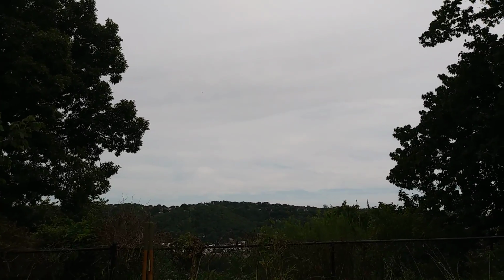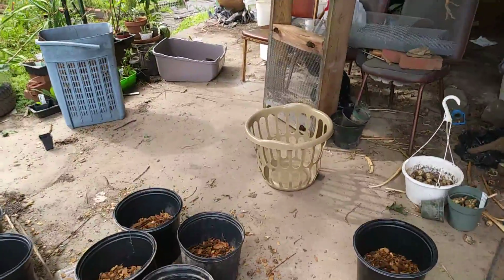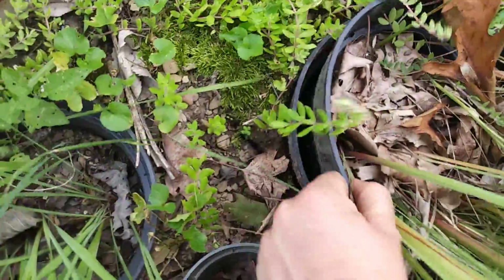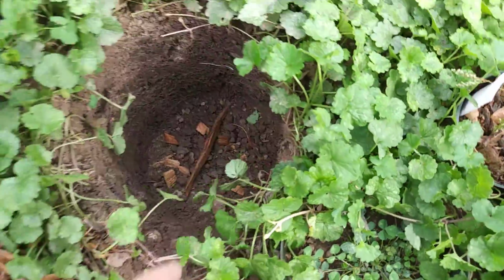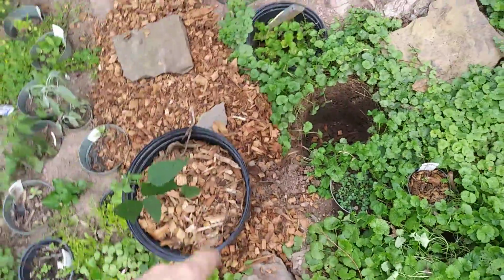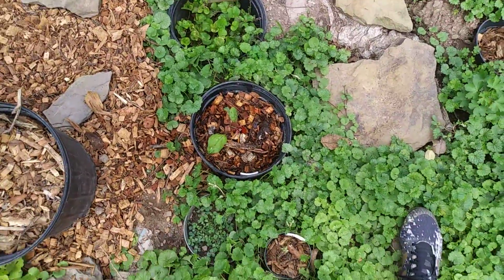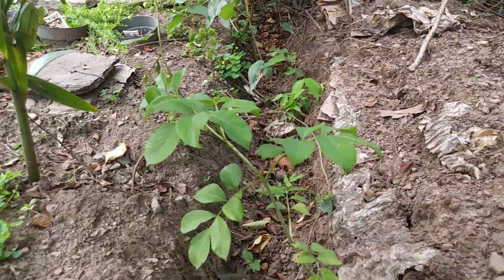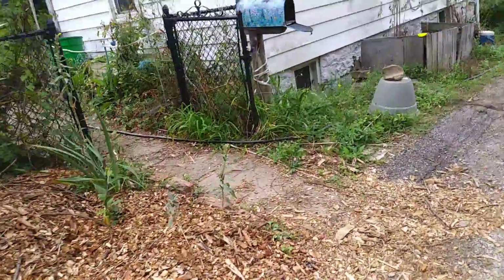Socket pot nursery notes and development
Bonus mushroom findings and monarch crysallis at the end